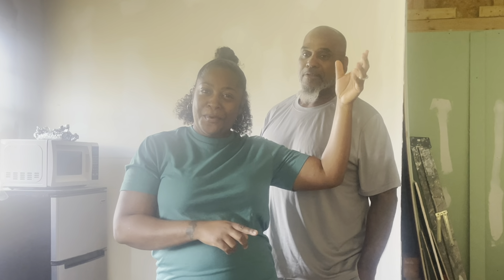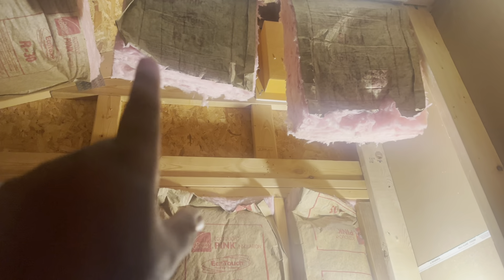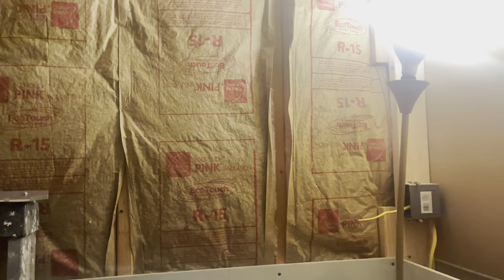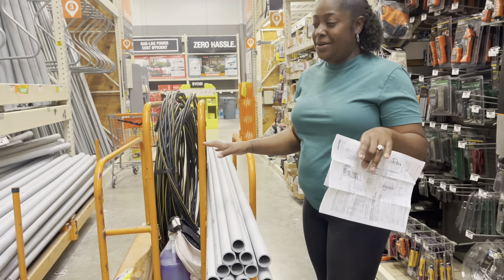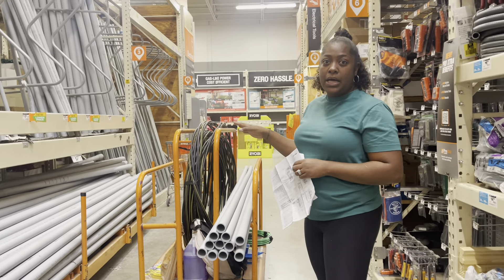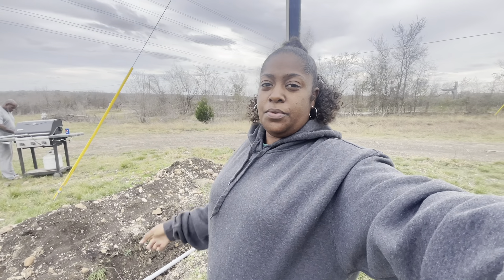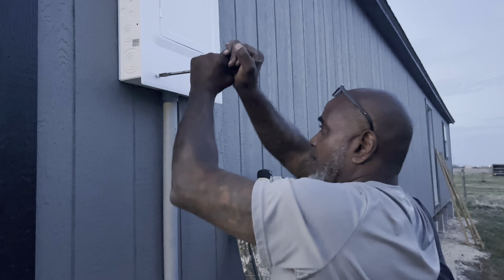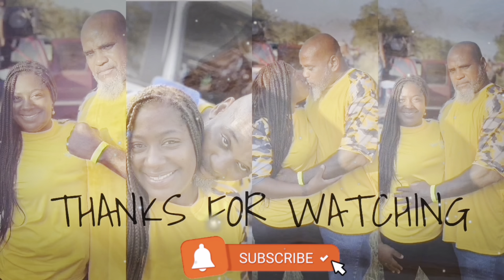Running My Own DIY Shed Electrical Wiring! - (PART 1 of 3)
Hi everyone! I know it's been a while, but we are back at it again. It takes time when you are building with your own money and not borrowed money. We are planning to live a dept free lifestyle and building our homestead ourselves.

Now days so many people are building their own homes but what you don't see is that they have sold property to buy land and build their homestead. We are working to build our homestead with our own hard-working money.

We are starting off by adding electricity to our homestead ourselves. With limited supplies in the stores, we decided to go with aluminum wire because they didn't have everything we needed and it was cheaper not to say.

| FILM ITEMS |
Iphone 12 Pro Max
Iphone stand

Turn receipts into gift cards with FETCH REWARDS app! Sign up using code: 72FQ8 to get 2,000 points!